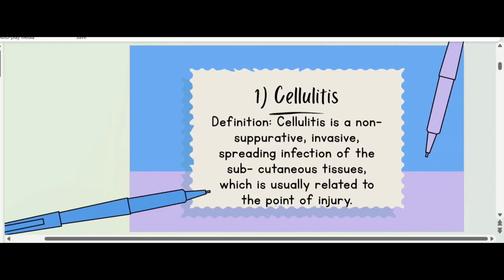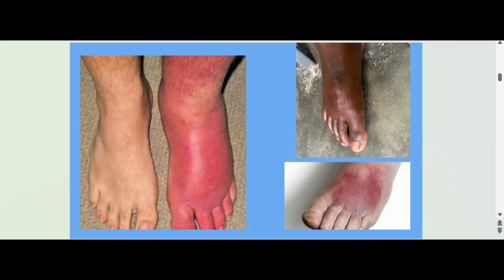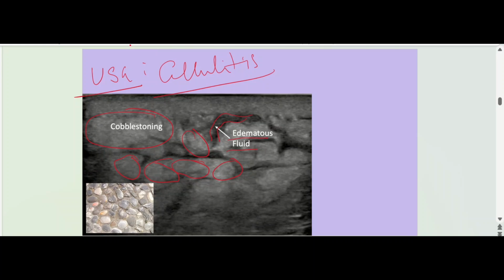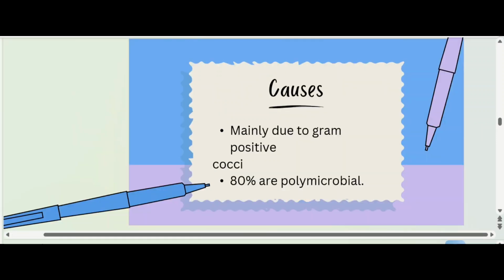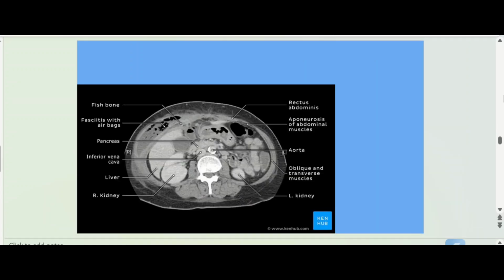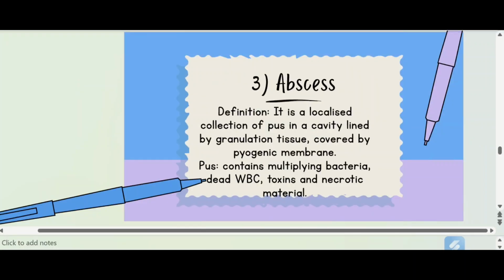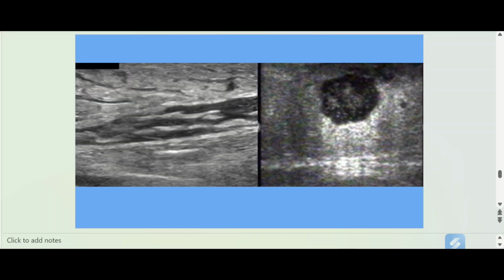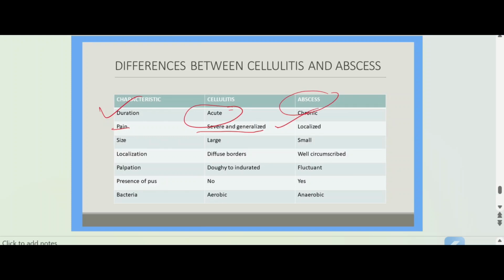Cellulitis vs Abscess vs Necrotising Fasciitis | High-Yield Surgery Lecture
Cellulitis, Necrotising Fasciitis vs Abscess | Clinical Features, Diagnosis & Management
In this video, we discuss the important differences between Cellulitis, Necrotising Fasciitis, and Abscess—three common soft tissue infections frequently encountered in surgical practice, emergency medicine, and clinical examinations.

Understanding these conditions is crucial for early diagnosis and timely intervention, especially in life-threatening infections such as necrotising fasciitis.